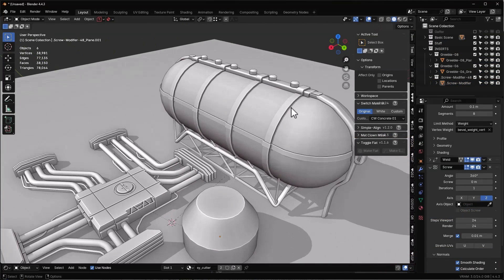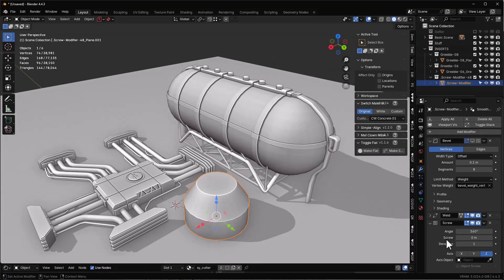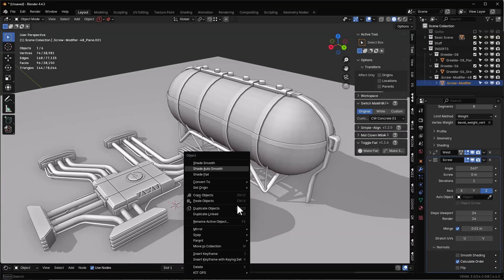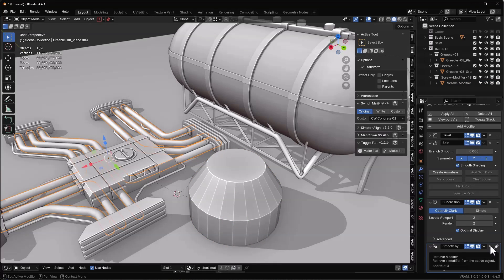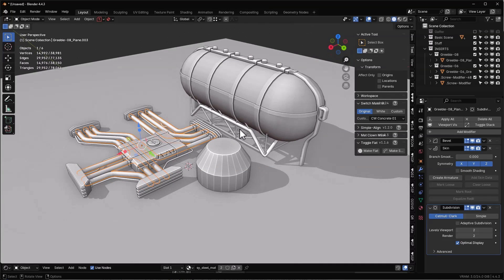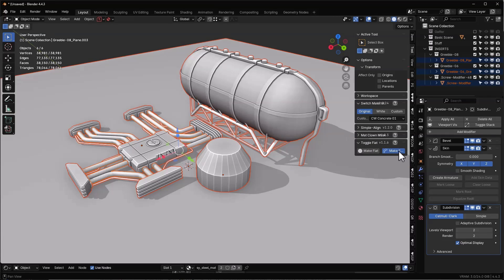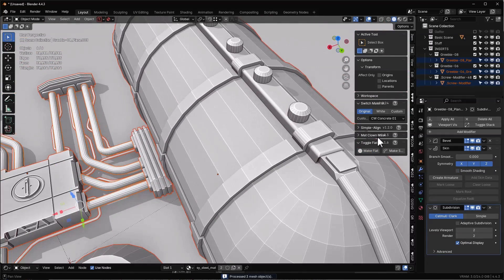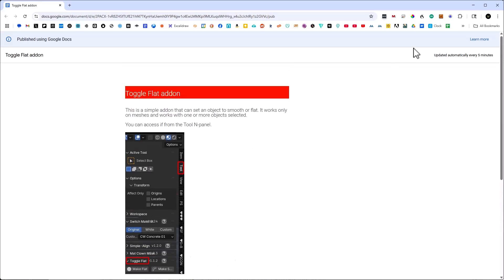Toggle Flat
I've lately been using DESIGN MAGIC and KIT OPS in Blender to do some 3D print modeling and I find that I often need to swap back and forth between smooth shading and flat shading-- and what a pain it is. You have to add modifiers and settings, and if you use a Spin or Skin modifier, there are also smooth/flat settings in there too.

So, I decided to sit down and write a simple addon that resides in the Tool menu and simply toggles all selected objects between Smooth and Flat shading. Even works on the modifiers Skin and Spin.